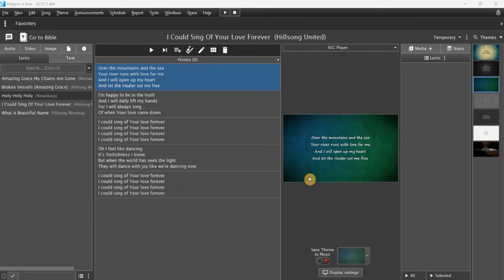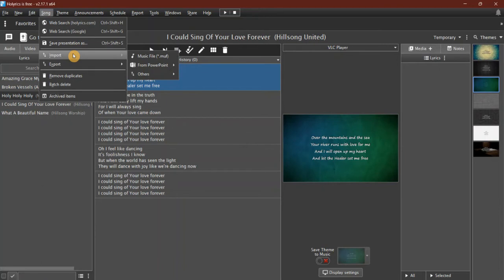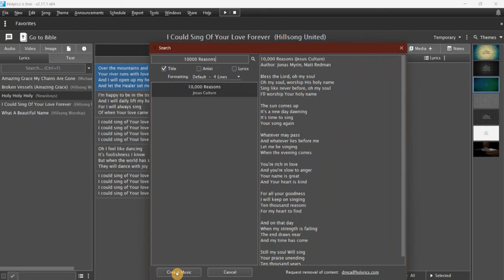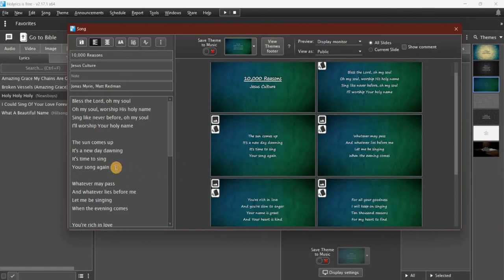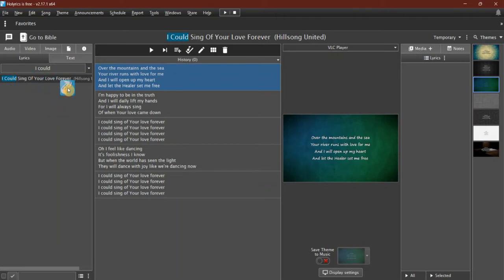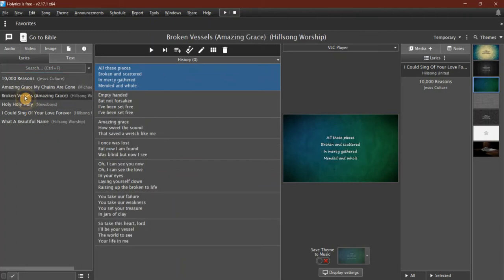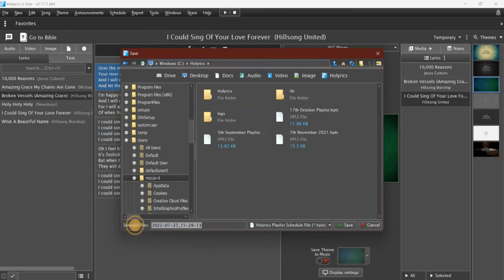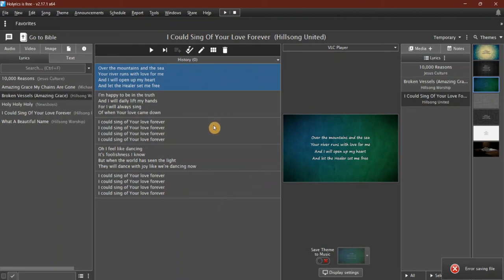Holyrics - Creating a Playlist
A quick tutorial on the basics of creating a playlist in Holyrics.